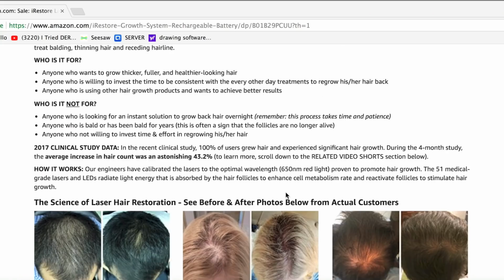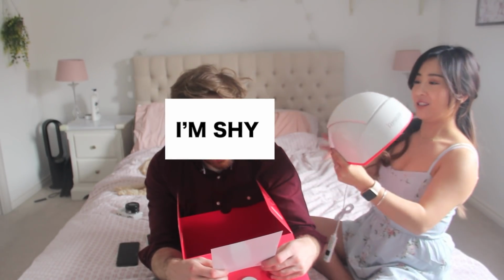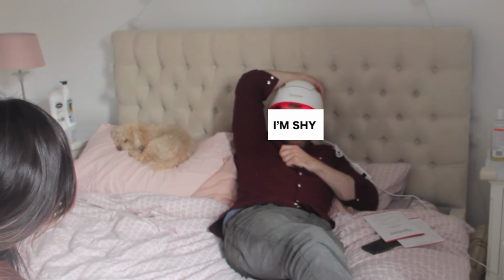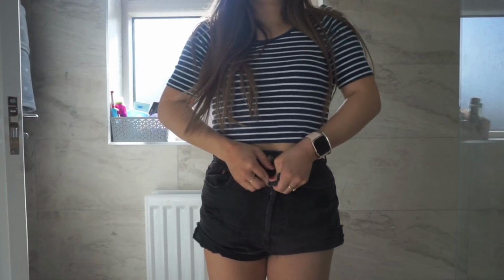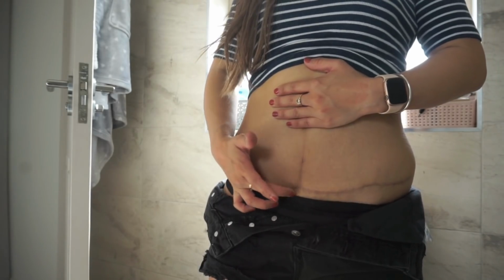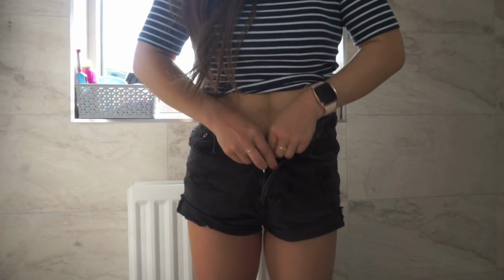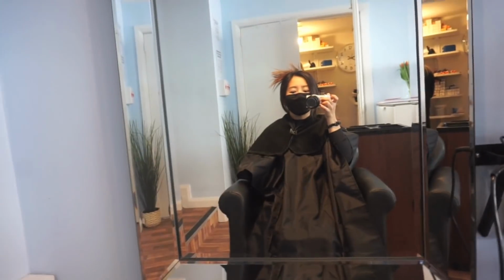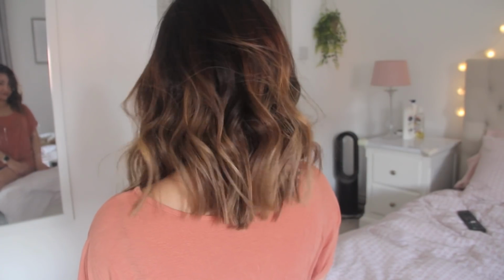NEW HAIR & 8 Month Tummy Tuck Update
To find out more about the Hair Growth System, check out .

Hello everyone! How are you all?
After almost half a year, I’m so delighted to finally get my hair done again. Oh to sit on a salon chair for hours again. I figured it would be an opportunity to do a hair reveal alongside with my 8 month tummy tuck update.

My tummy tuck was definitely one of the best things I did last year. The scarring will take time to fade and while I’m optimistic that it will lighten and smooth out more, I have happily accepted I will always have a scar that will run hip to hip. The best thing about my tummy tuck is definitely the muscle repair.

I forgot to mention that sometimes when I lay on my tummy (especially left side), I do feel a little tugging in the tummy region. Never painful or too uncomfortable but I do feel the stretch so then I will change sleeping position. I will hopefully make a final tummy tuck scar update several months later.

As for my new hair, I LOVE IT!!! I feel so light and fresh with the shorter hair. I feel like I could definitely go even shorter next time. It’s basically a blunt lob with ash balayage if this helps.

As much as I adore my partner, please understand even though he is very excited to trial the hair growth system, he is still a very private person. Nonetheless, I hope it was a delight to catch him for the first and probably last time on this channel heh.

Have an amazing day everyone.

Lindy xo